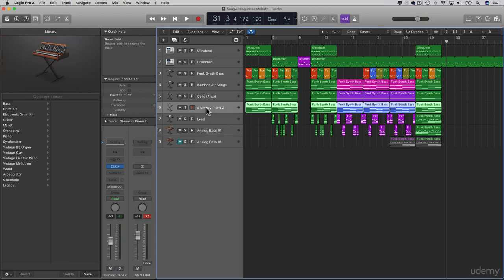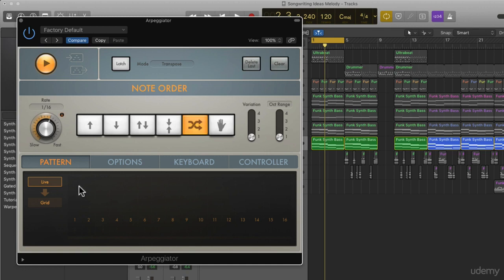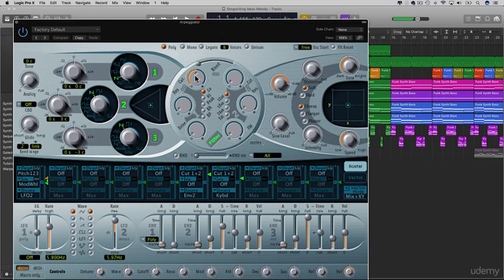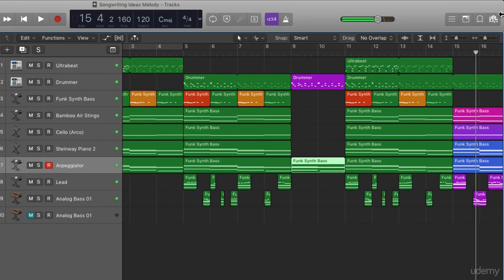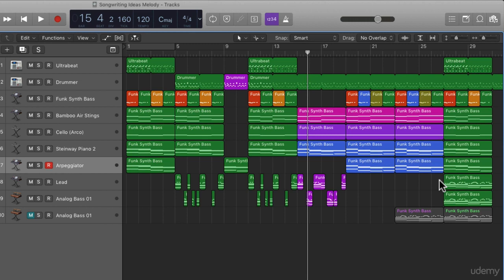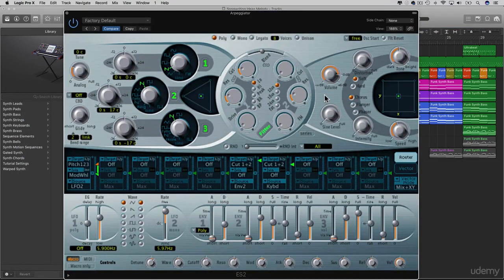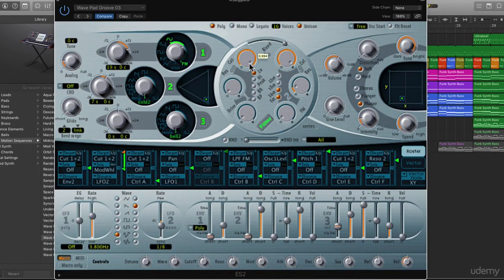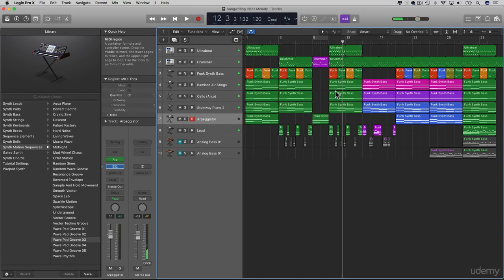Arpeggiator - Songwriting Tutorial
Arpeggiator is a free tutorial by Tomas George from Songwriting course
Link to this course(Special Discount):
This is the best Songwriting Course
Course summary:
Create Drums and Bass Parts for your own songs
Be able to write your own chords and build songs from here
Learn how to write memorable melodies and melodic tunes to make your songs really stand out from the crowd
Learn more about Arrangement and Structure so can create movement and mood with your music
Learn how to Produce and Mix your Songs like the Pros!
Write Vocal Parts for their Song
Learn how to tell a story with your lyric writing
Learn the tops tips and techniques so you can make amazing sounding music
Improve at Songwriting in General so you can sell more records or get more people to your live shows!
None
None
Arpeggiator In this Songwriting in Logic Pro X for Electronic Music Production lecture, you will learn about the Arpeggiator in Logic Pro X